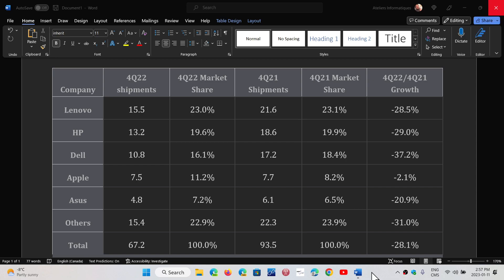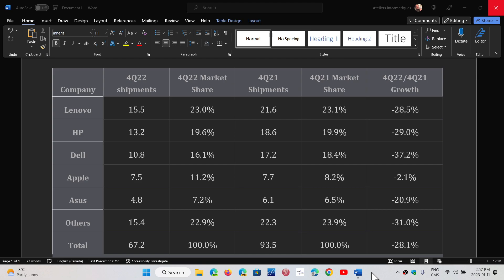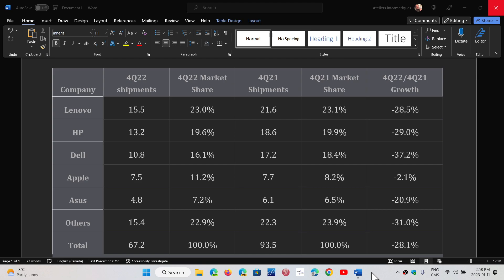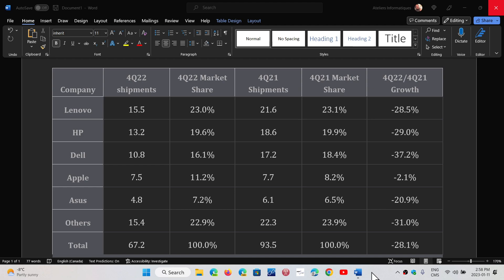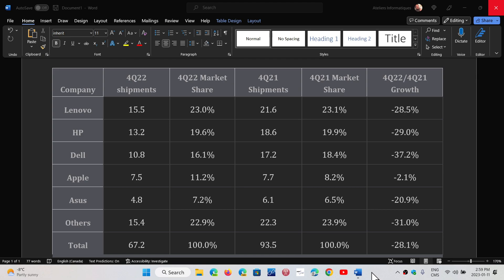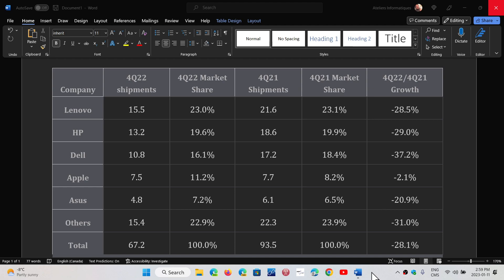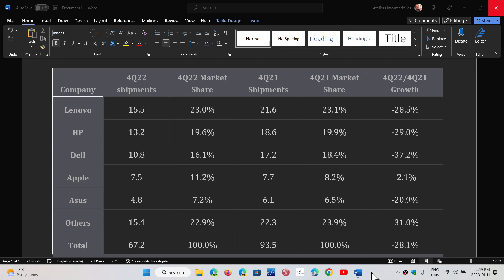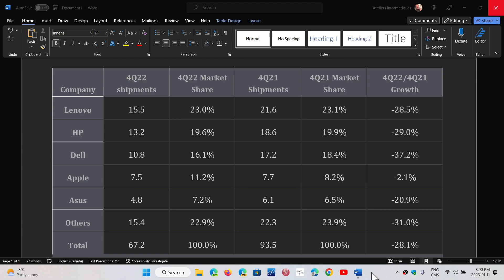PC Sales down in Q4 2022 but still better than 2019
Steep 28 - 37 percent decline in PC sales in Q4 but still a healthy PC market compared to pre-pandemic levels